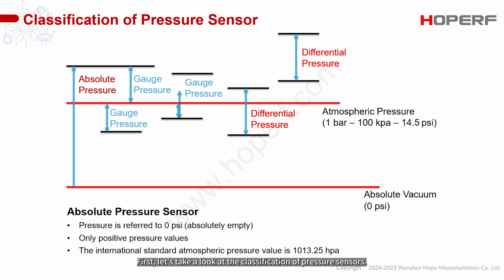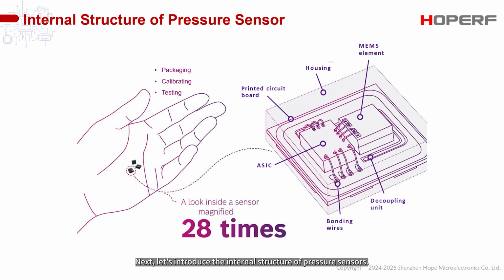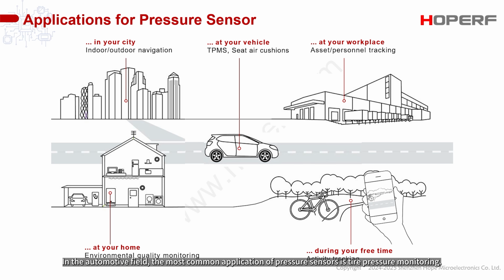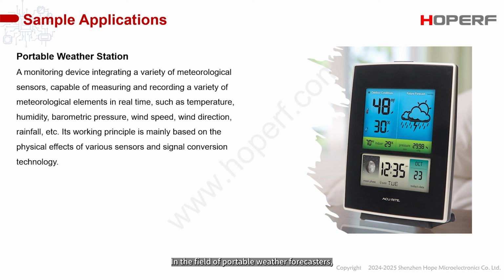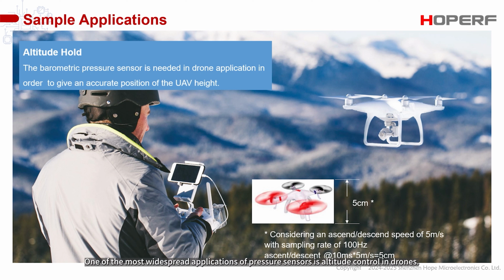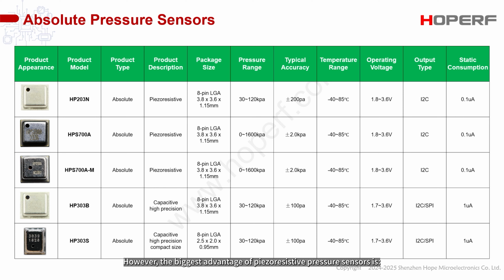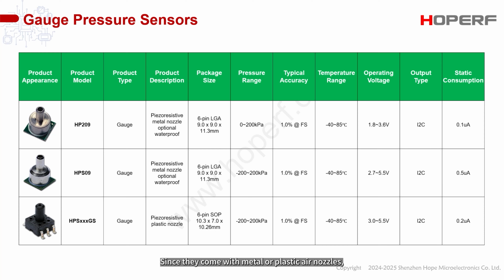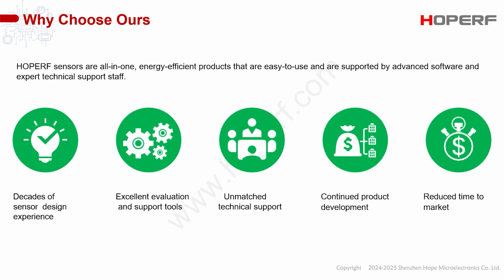4 Watch and Know：How HOPERF Masters「Sensor Products」